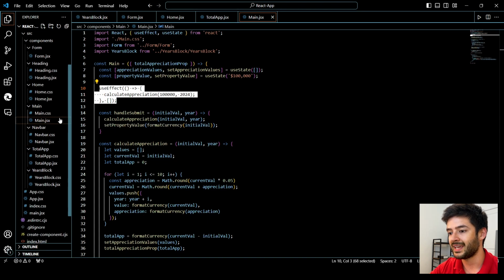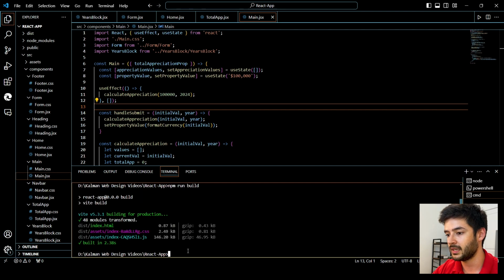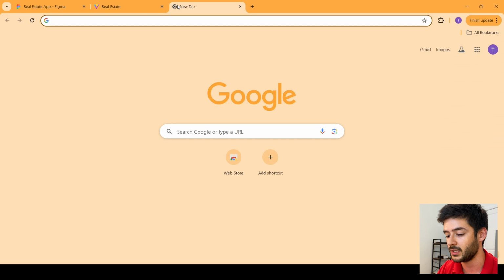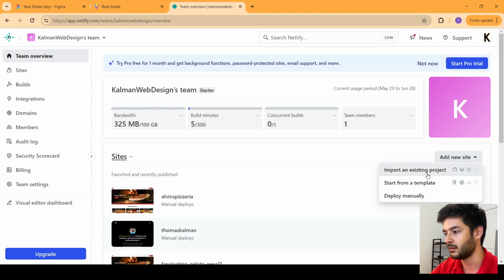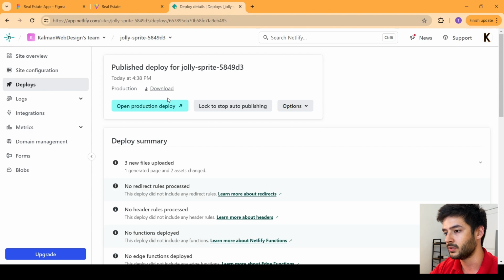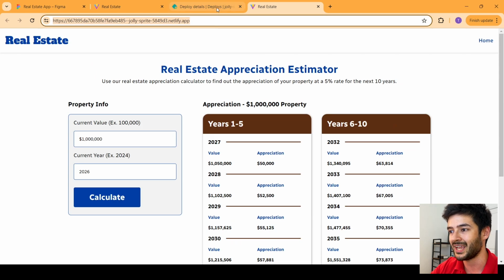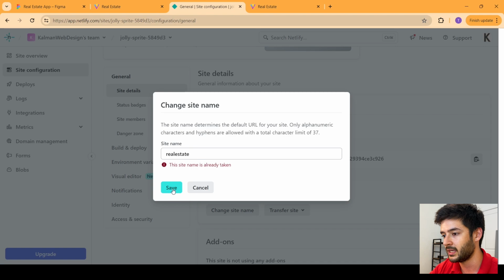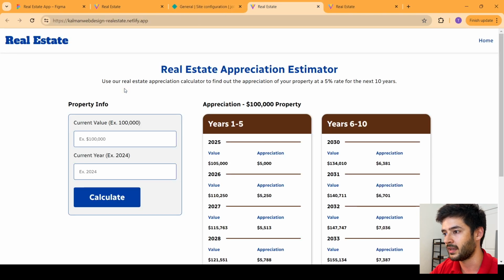Deploy Your React App for FREE in Seconds | Easiest Way to Host Your React App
Learn how to deploy and host your React JS web app for free with our comprehensive tutorial & guide! This ultimate React tutorial covers everything you need to know. Master React's latest tips, techniques, and best practices to build dynamic web applications effortlessly. How to create and deploy a Web App with React JS from start to finish.